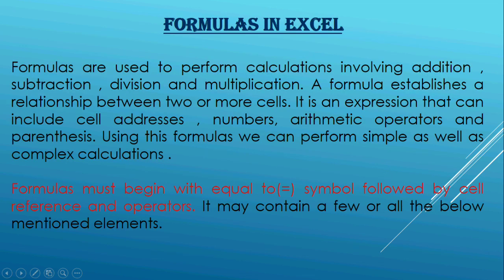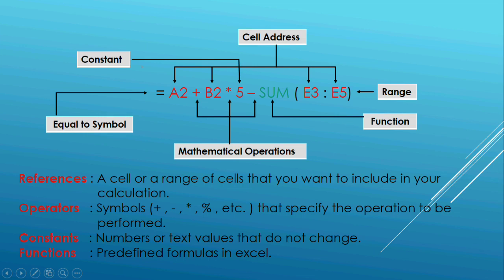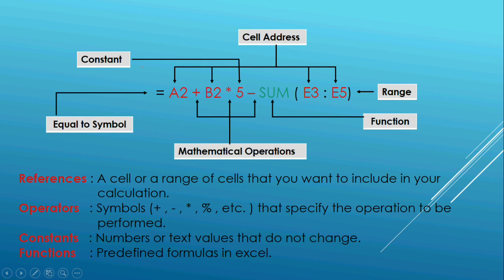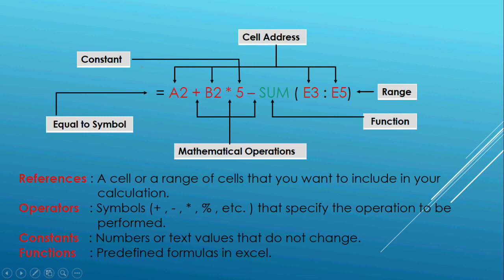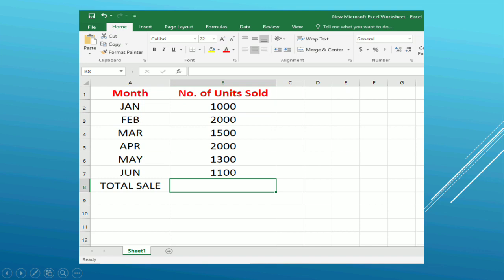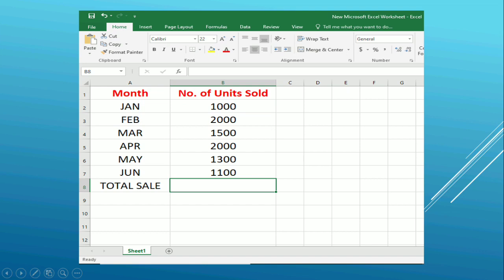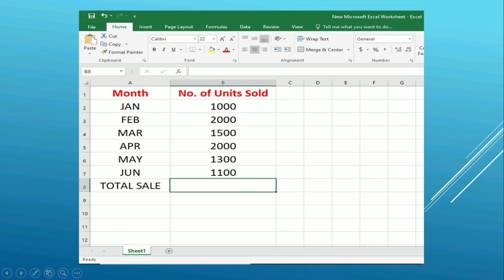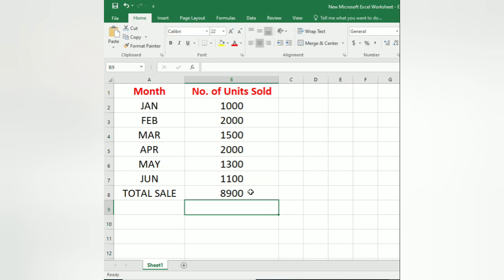Chapter 2- part1- Spreadsheet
This video describes simple formula